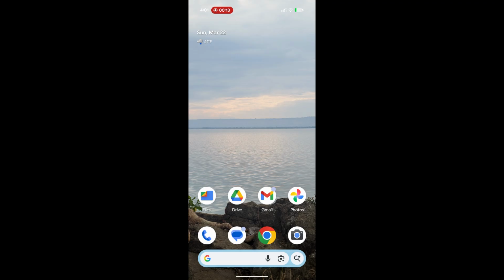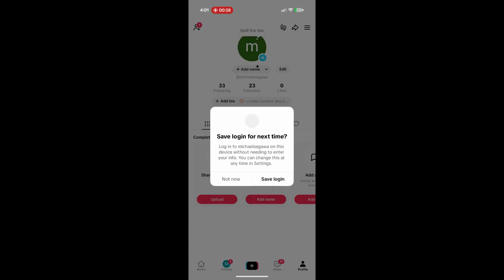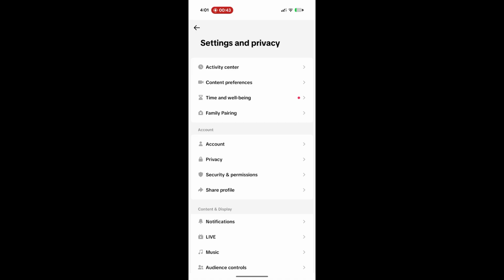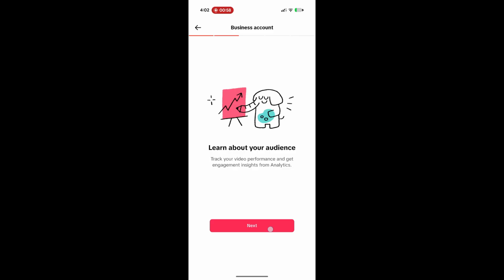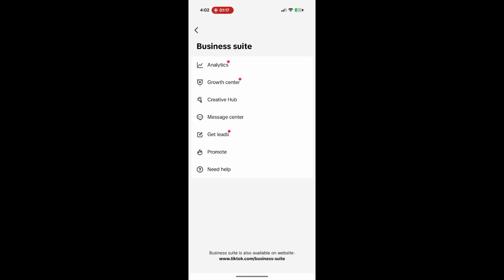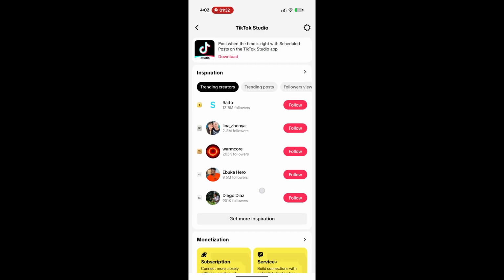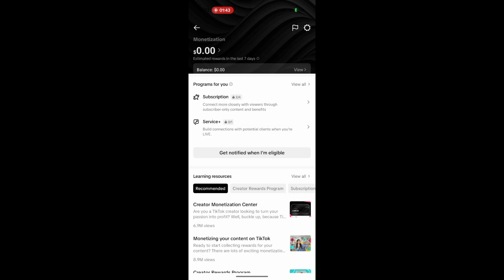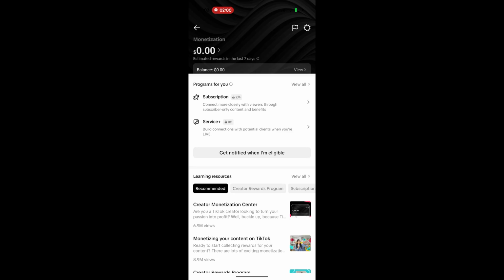How To Monetize TikTok Account (Quick Guide)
Welcome! This video provides a clear guide on how to monetize tiktok account. We'll walk you through each step to successfully access monetization options, ensuring you understand how to make money on tiktok. Discover how to earn money from tiktok effectively with our simple tiktok tips.